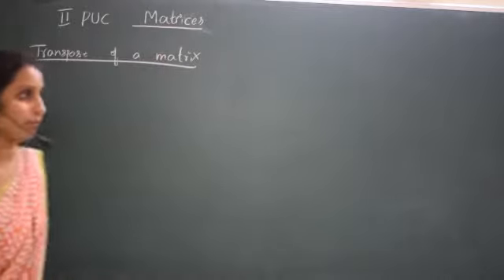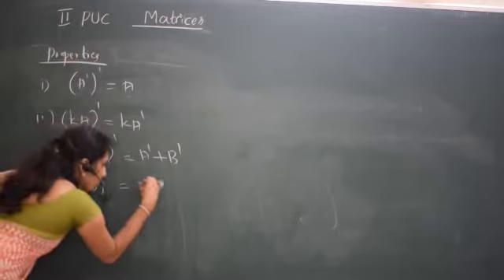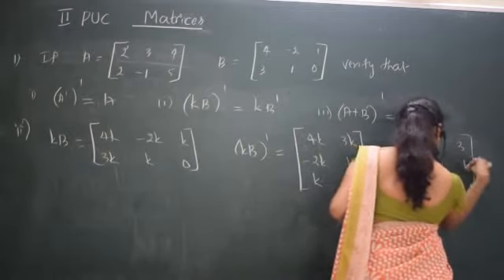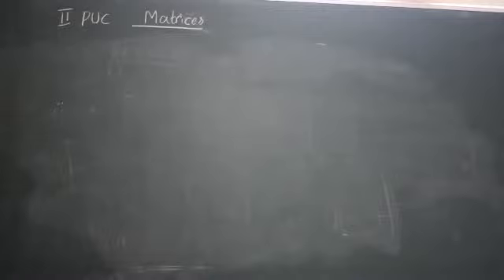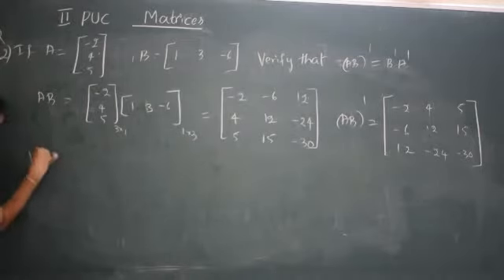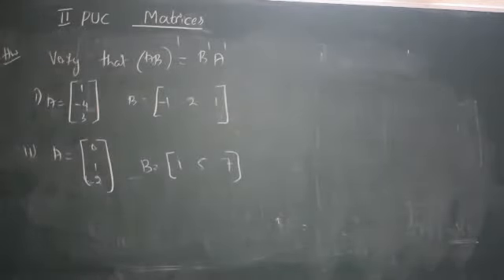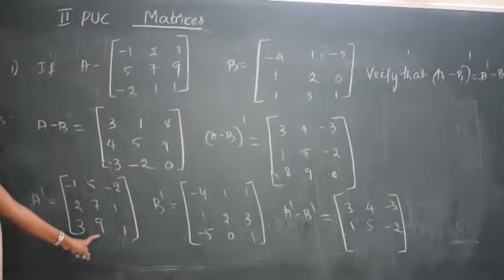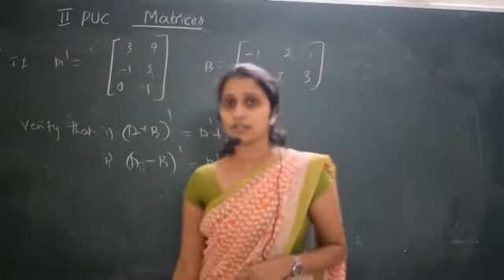Mathematics II Year | Chapter 3 | Matrices | Part 16